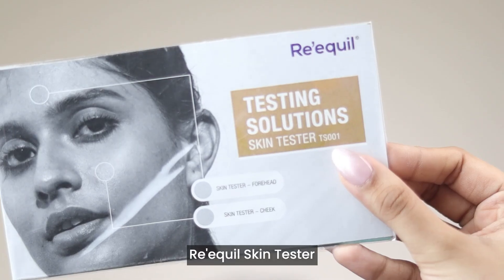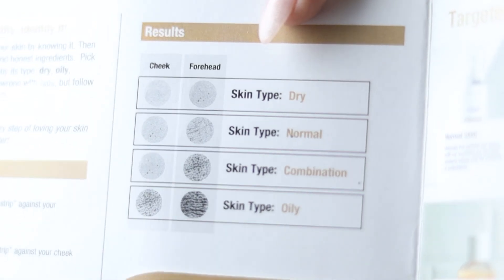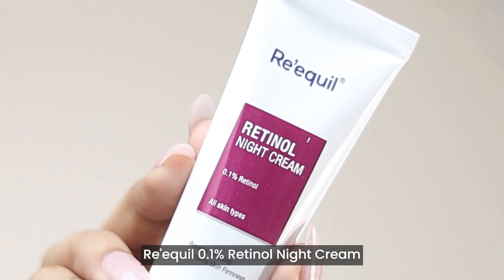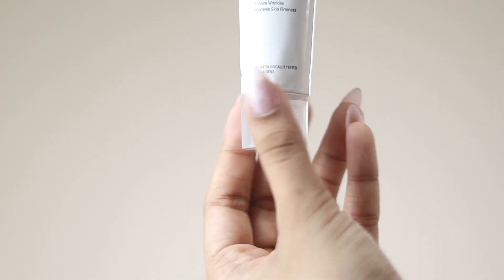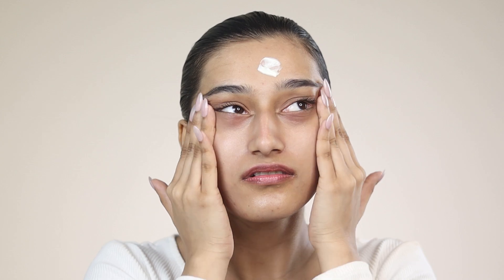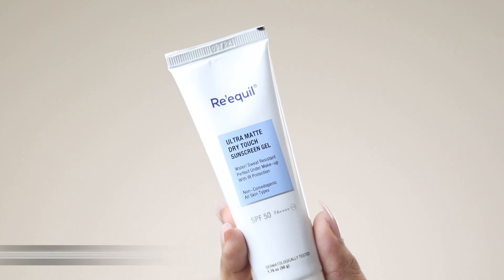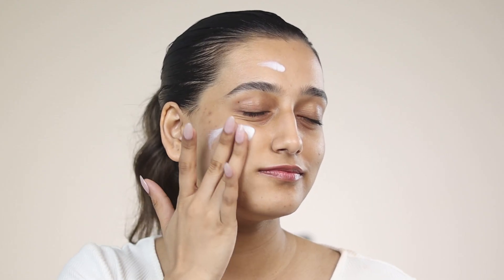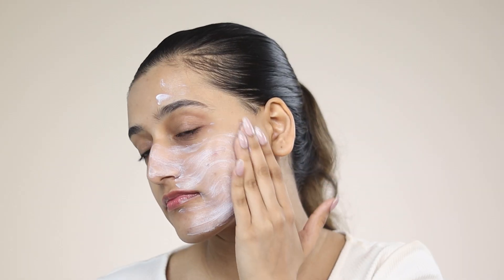RETINOL Guide For BEGINNERS | What, Who, How Should You Use Retinol | Aashi Adani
Hi guys,
For today's video, I wanted to talk about retinols and how you can safely incorporate it in your skincare regime.

Love,
Aashi